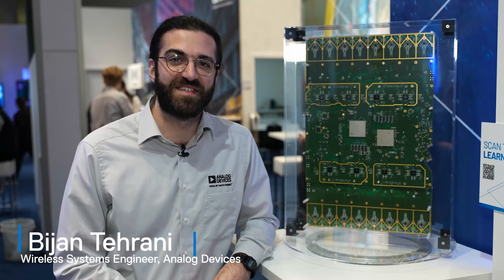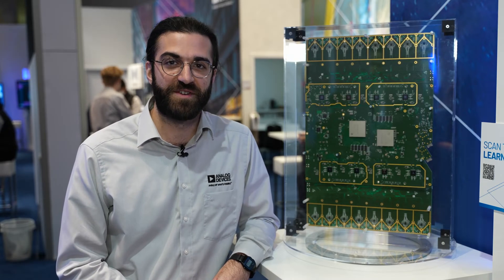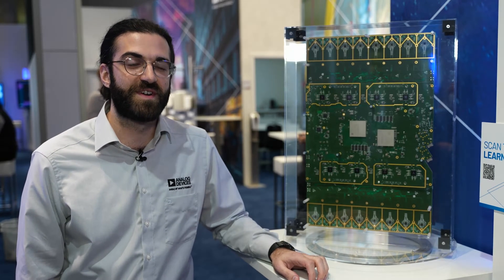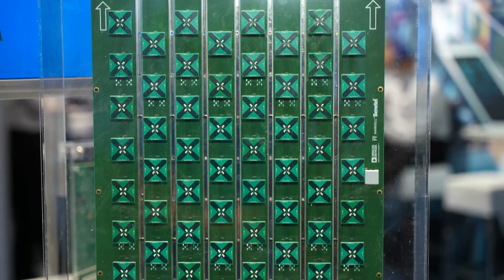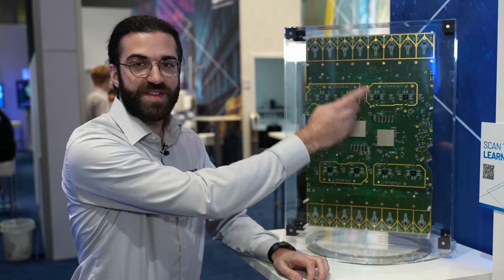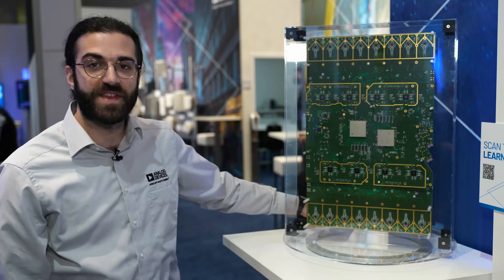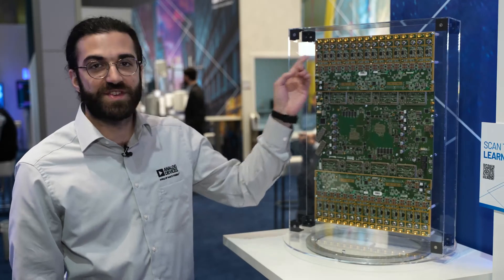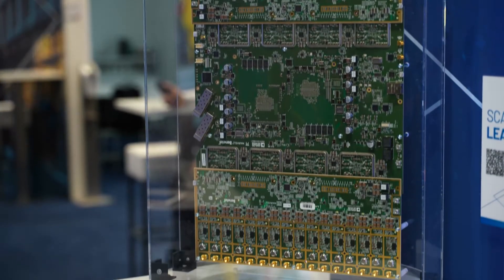Massive Mimo Open Radio Reference Design